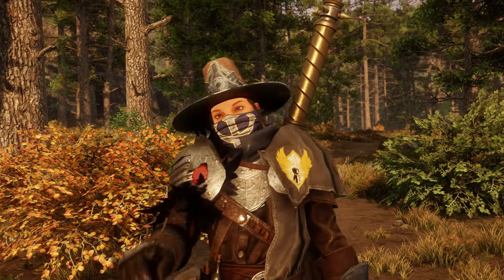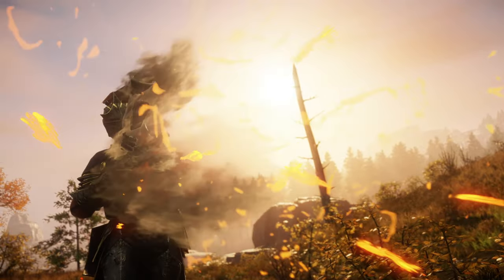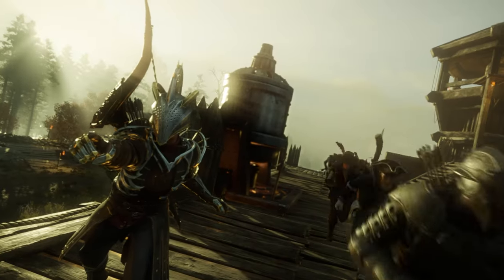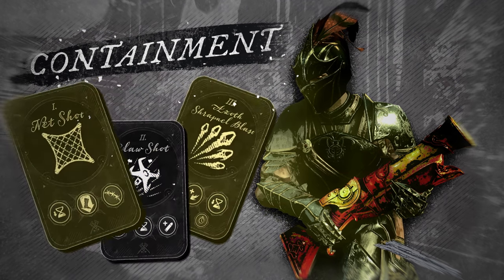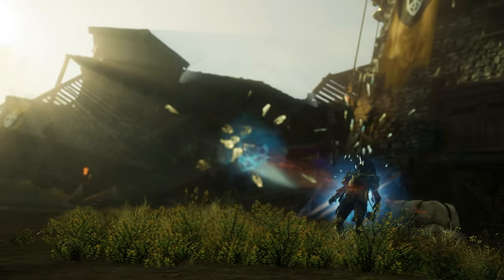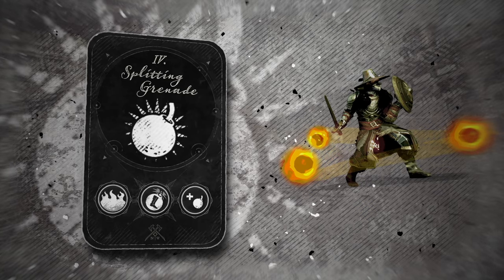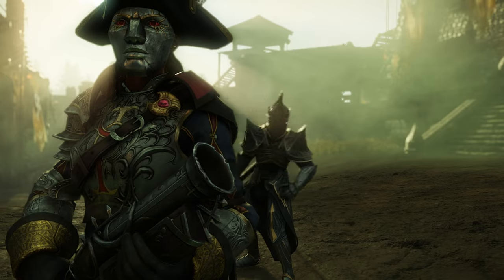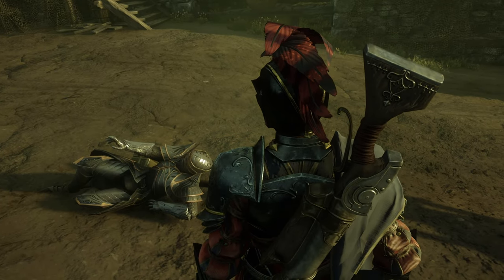New World [PC] Weapon Spotlight - The Blunderbuss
New World is a massively multiplayer online game set in an alternate reality version of the 17th century’s Age of Exploration.

New World is available for PC.